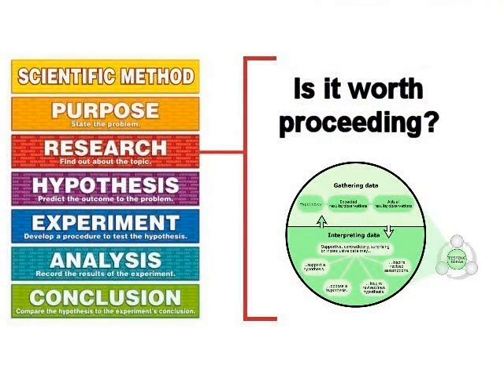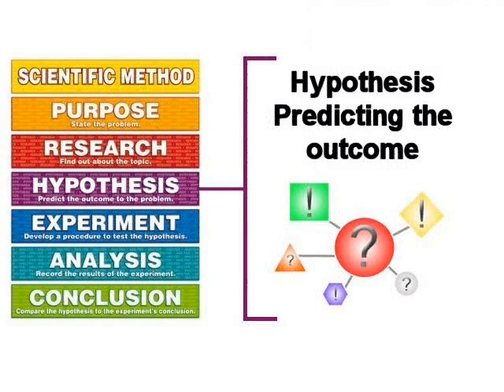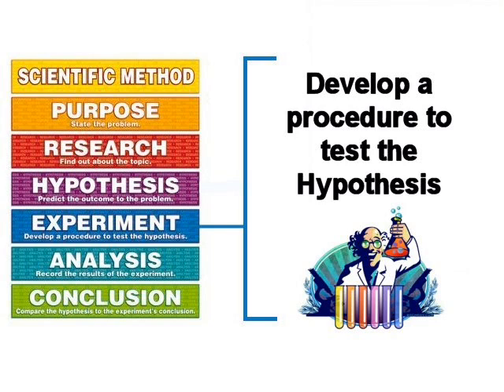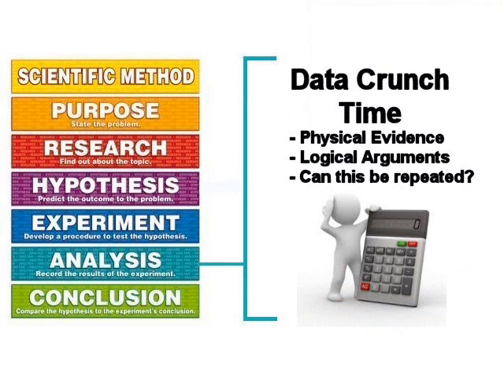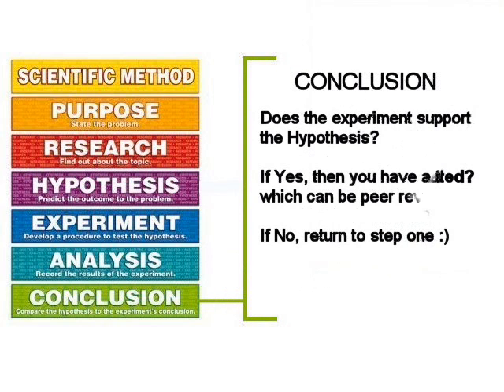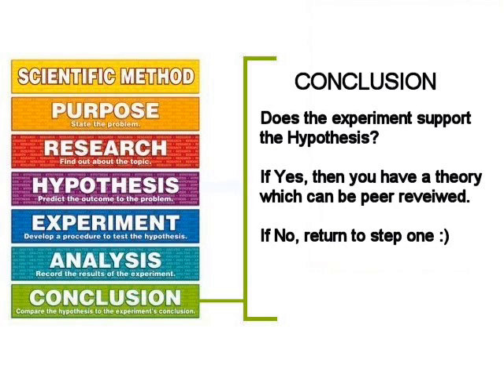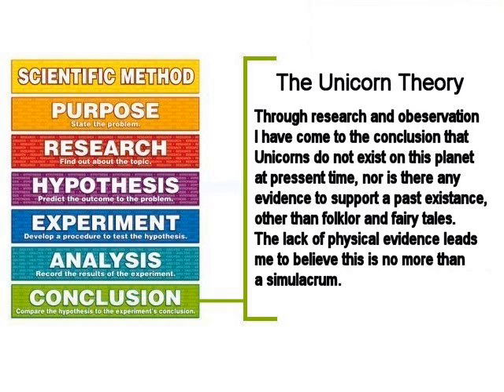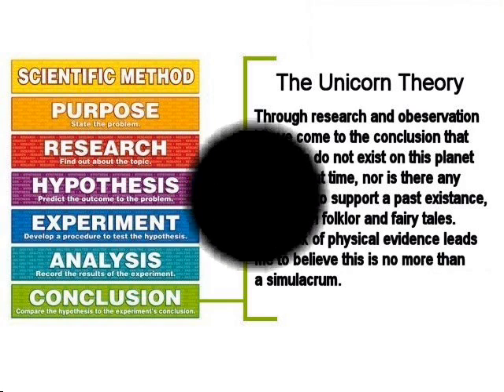The Scientific Method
This is my first video so go lightly. Criticism is welcome.